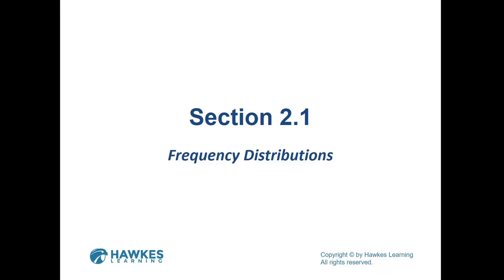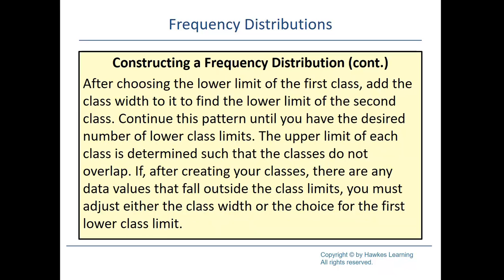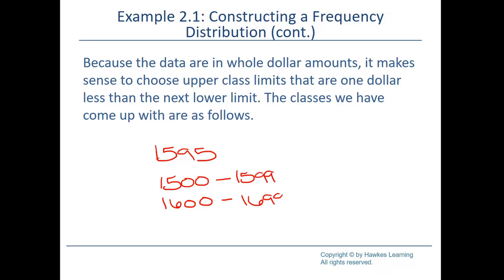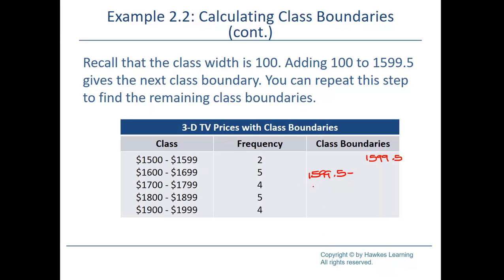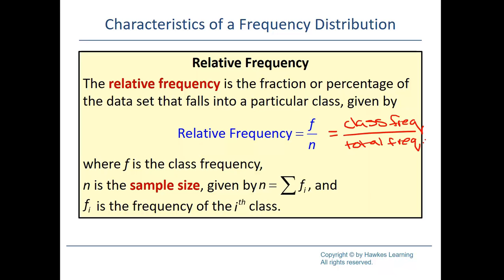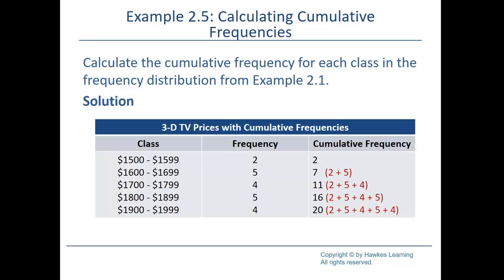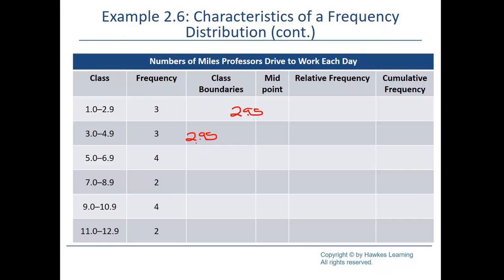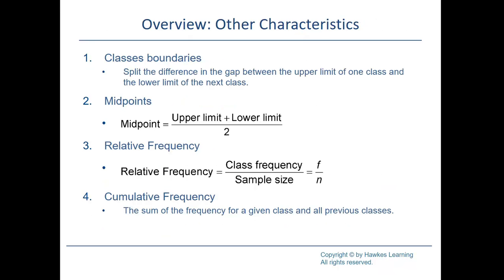Statistics Section 2 1